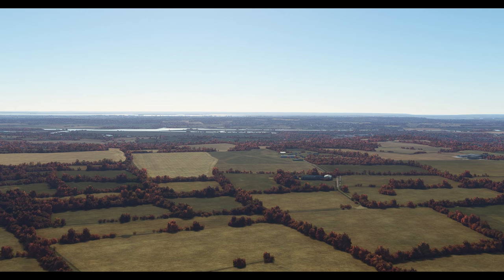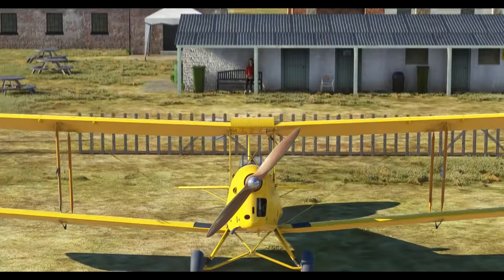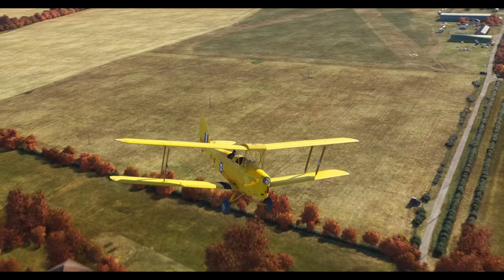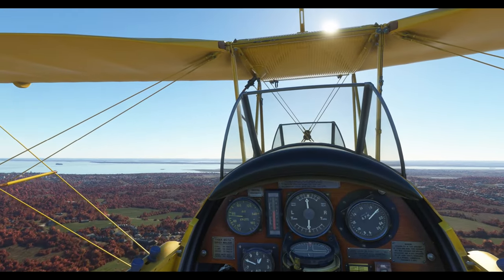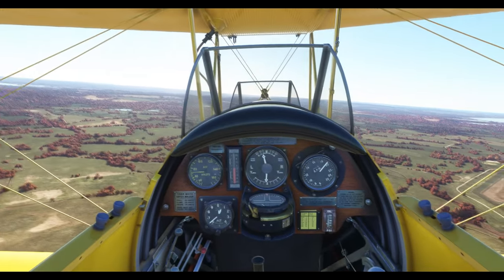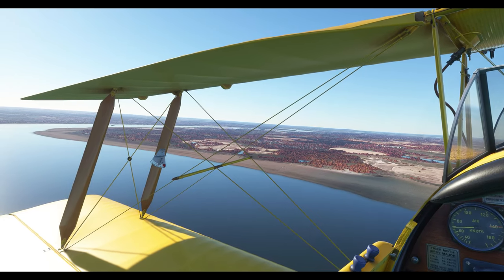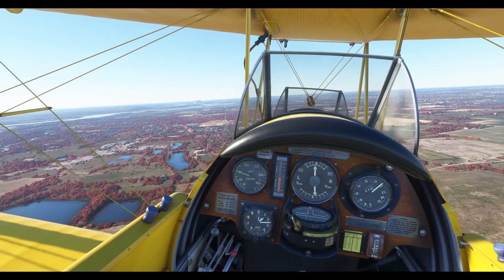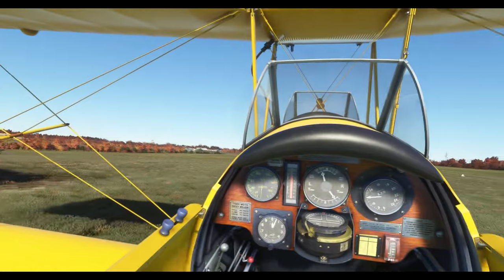Burning Blue Design Stow Maries EGZK Review Flight - DH.82 Tiger Moth - Microsoft Flight Simulator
In this video we take a look at a unique airfield, Stow Maries Great War Aerodrome and the latest release from Burning Blue Design.  It's another beauty packed with character and detail.

It only seems right to take up a biplane from this grass strip so we take a flight in Ant's Airplanes DH.82 Tiger Moth and head to Damyns Hall via a few POIs